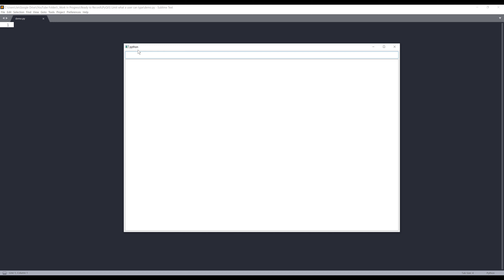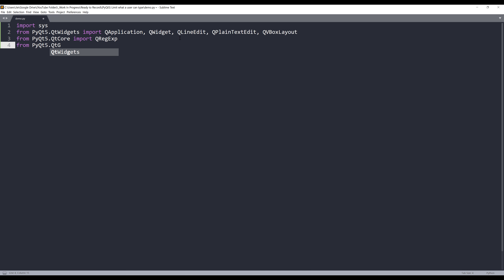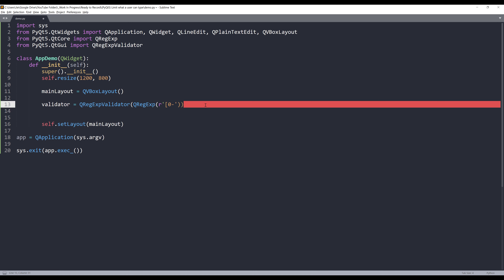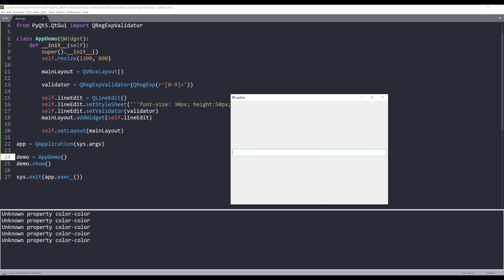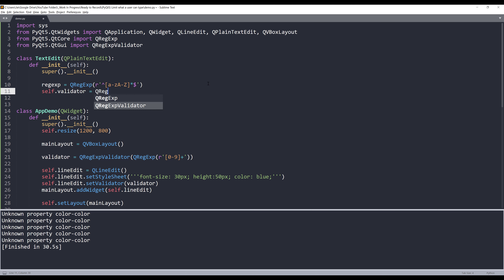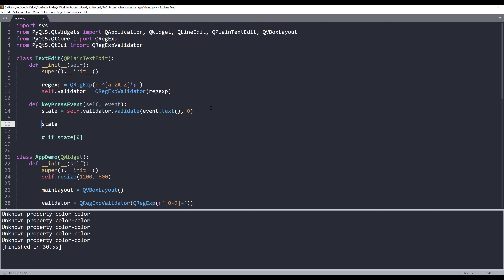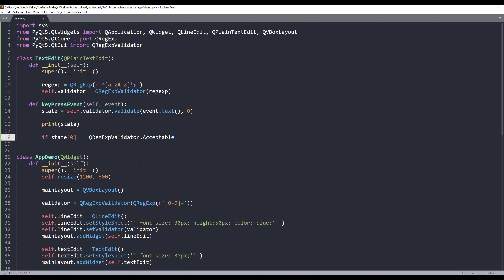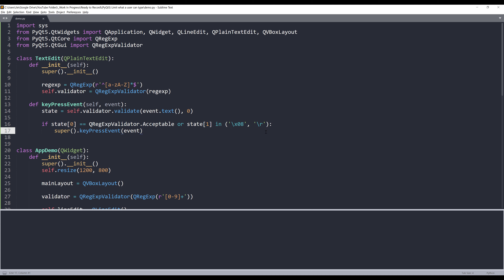How to implement data validation to limit what a user can enter | PyQt5 Tutorial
Occassionally, you want to prevent users to enter incorrect information. For example, for age field, you want to ensure the input is going to be digits. And for name field, the input is going to be text. In this tutorial, I am going to walk you through how to implement data validation feature (in PyQt5, the feature is called validator) using QRegExpValidator and QRegExp classes.